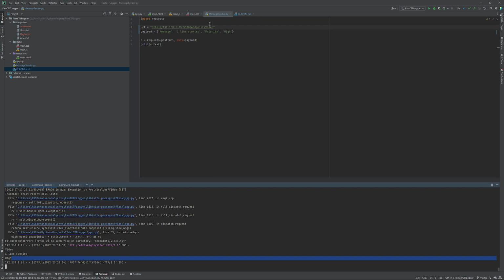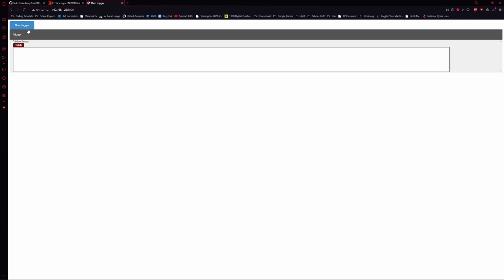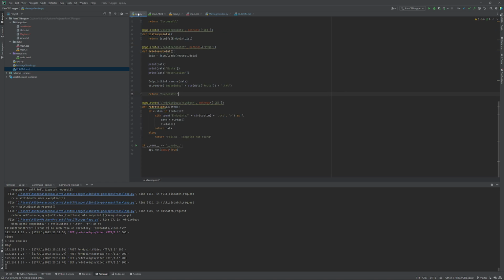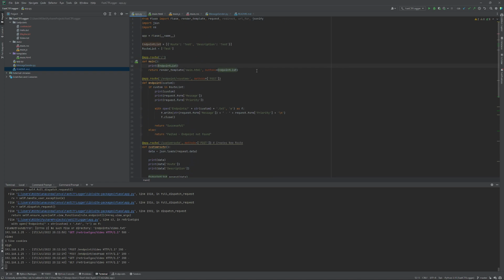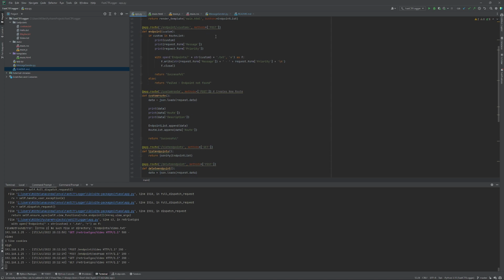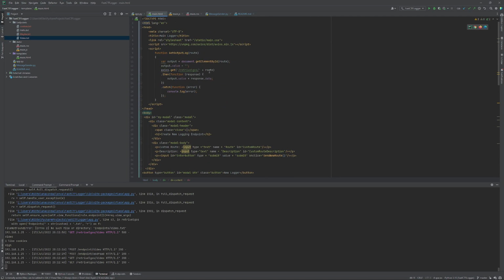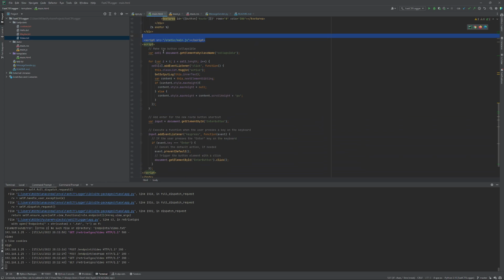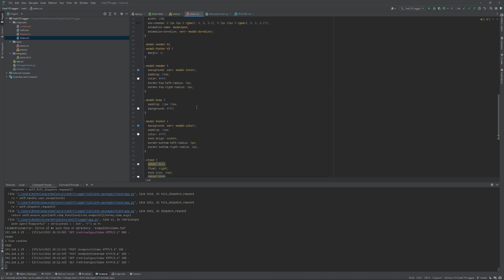How to use my custom tool